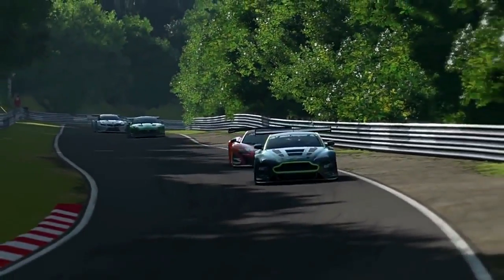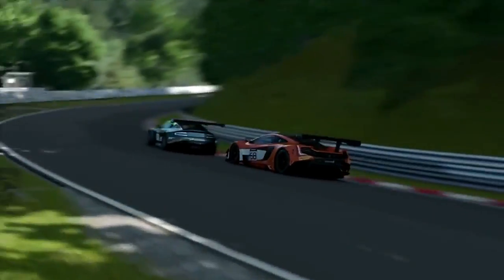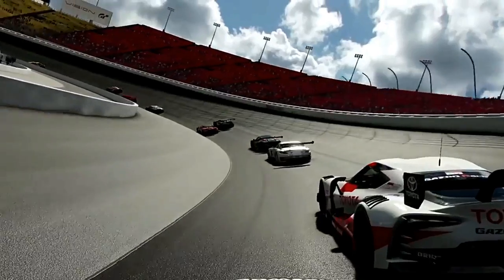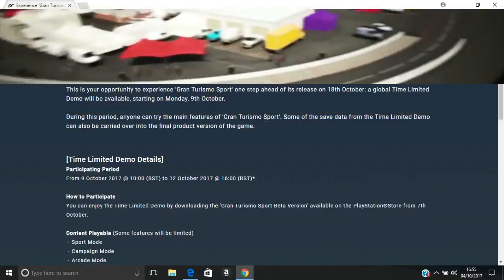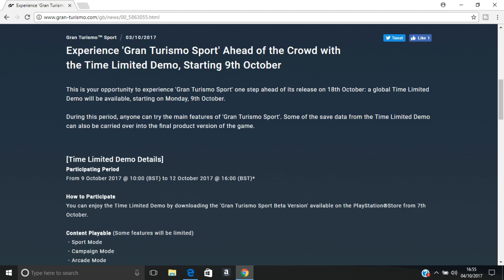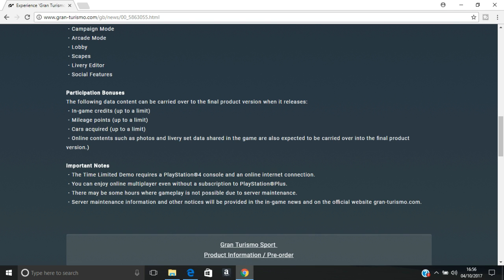GT Sport Open Beta / Demo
Gran Turismo Sport is due to be released on the 18th of October,
a open beta will be available in the next few days,
Drivers Start Your Engines..

That's right racing fans Gran Turismo will be available for you to try  for free for a limited time only. Experience 'Gran Turismo Sport' Ahead of the Crowd with the Time Limited Demo, Starting 9th October, all details are in the video, or visit the following link for more information on GT Sport.

STUSH GAMING 2017